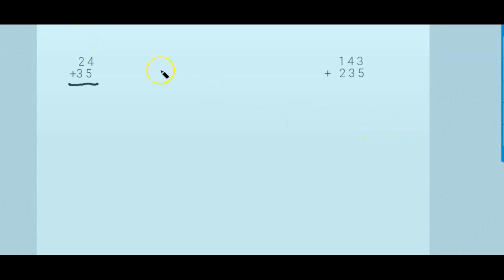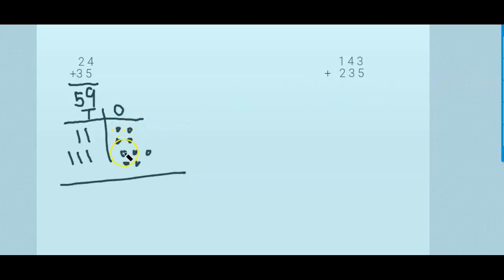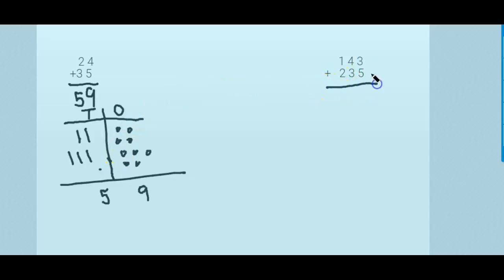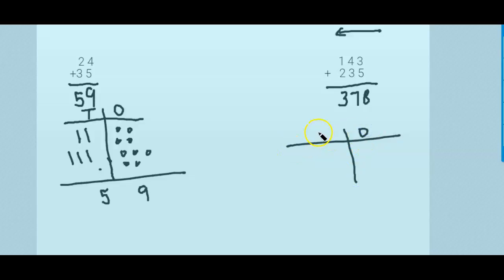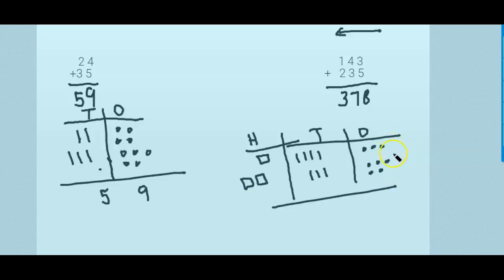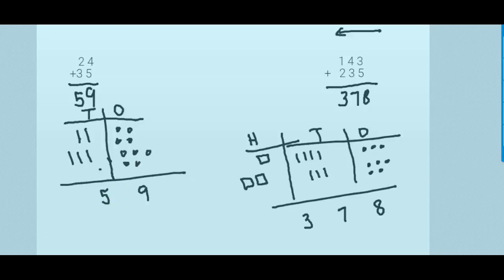Adding without regrouping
Adding two or three-digit numbers without regrouping. 2.4D TEKS